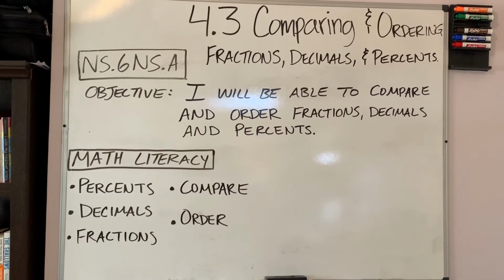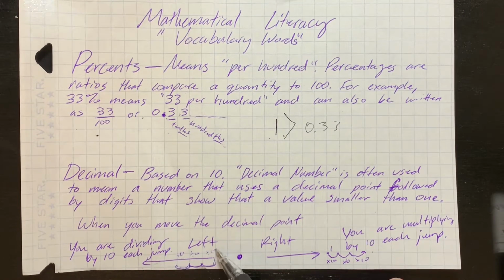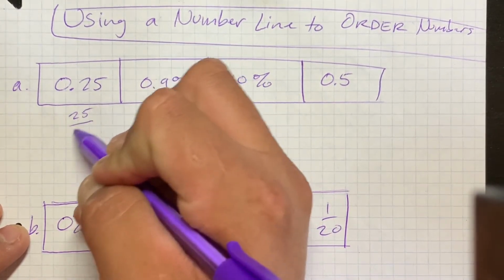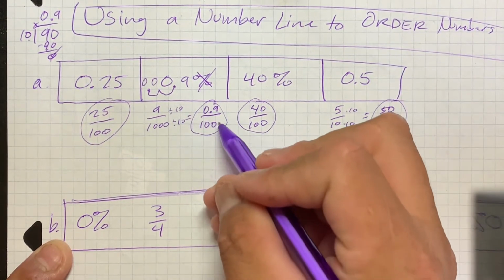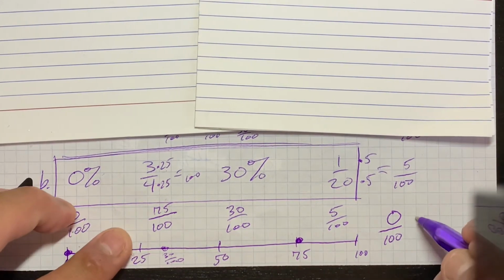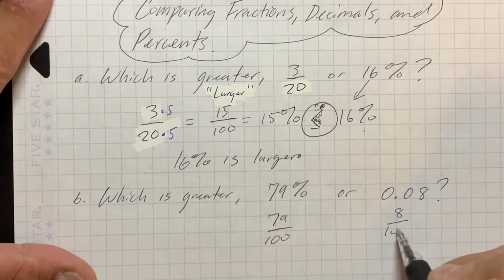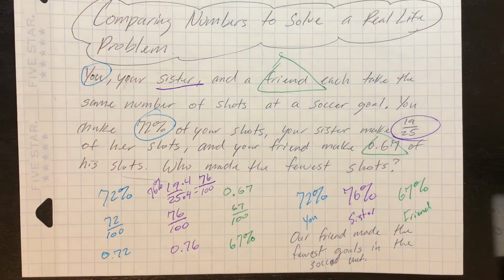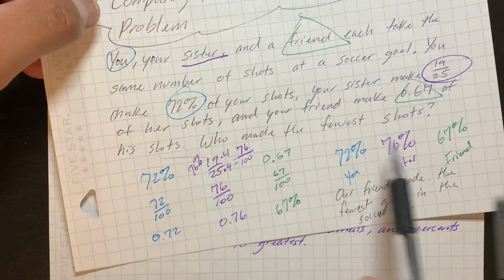Lesson 4.3 Comparing & Ordering Fractions, Decimals, and Percents